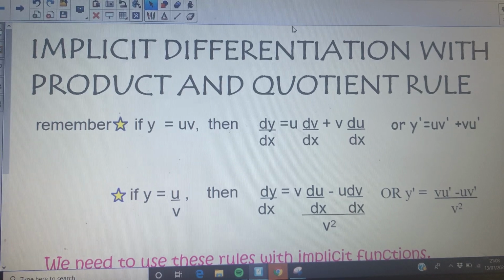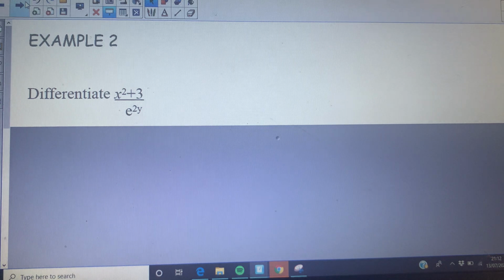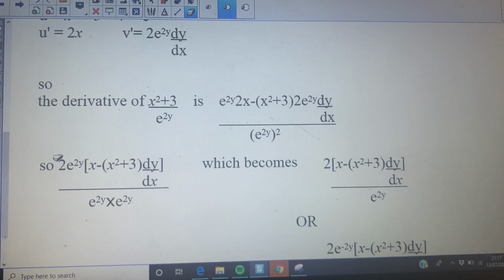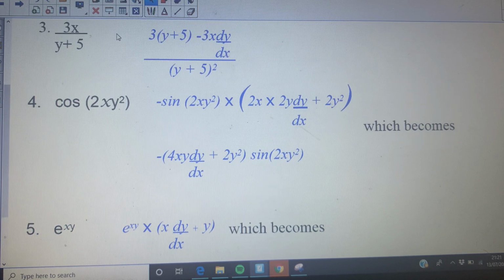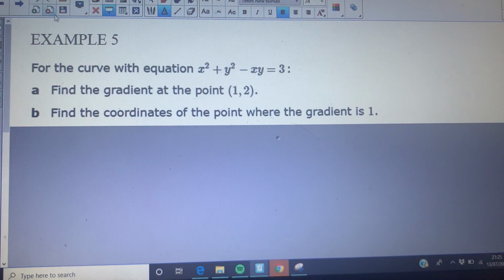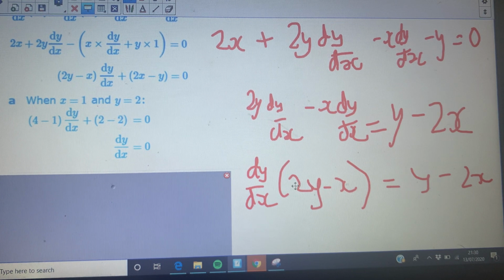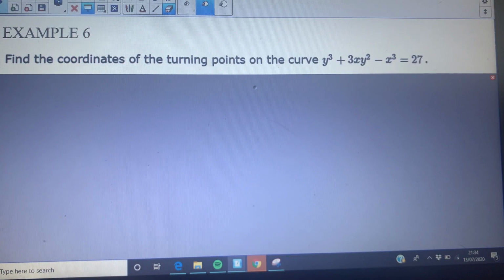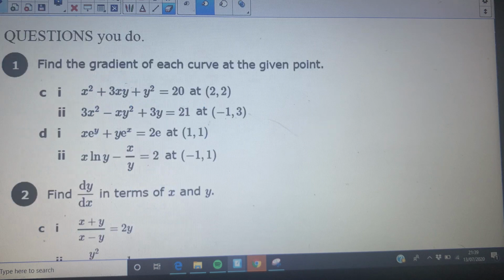Lesson 45 Implicit differentiation 2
Using Product and quotient rules